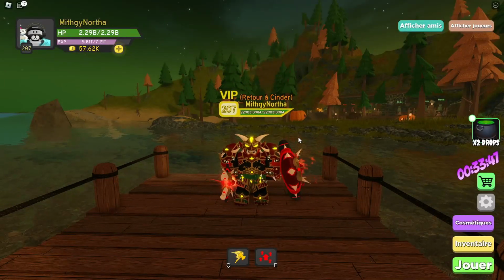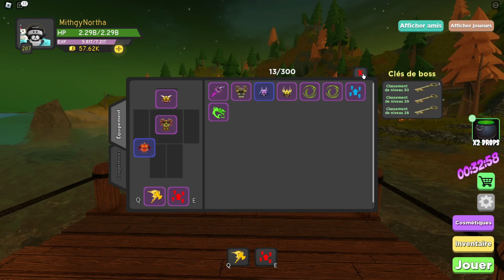Dungeon Quest Yokai Peaks Rewards of dungeons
I show you my best won in the Yokai Peaks for today and the rewards with it so let's hope i can get the full Akuma warrior set :)